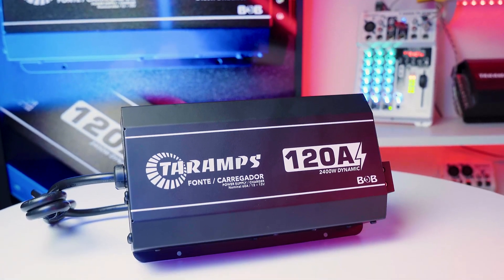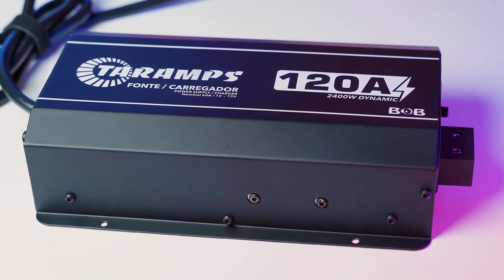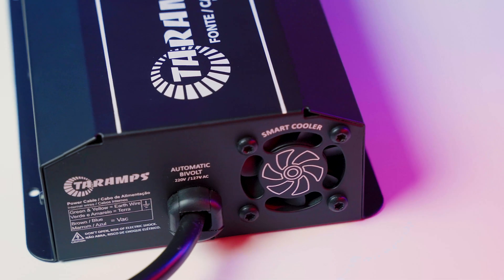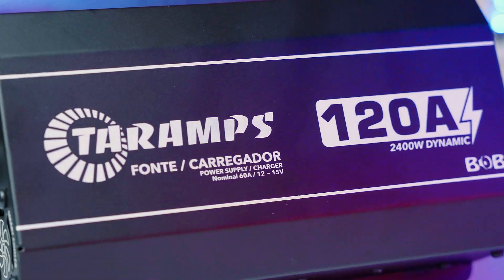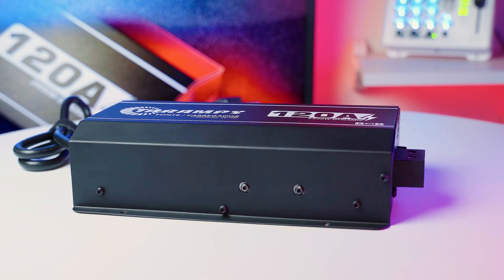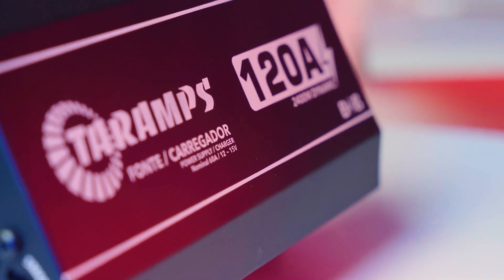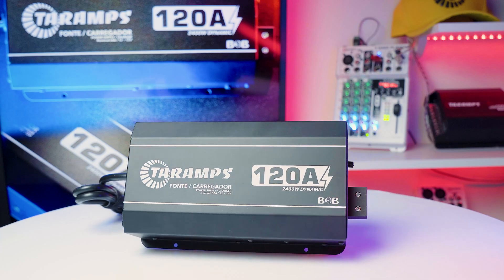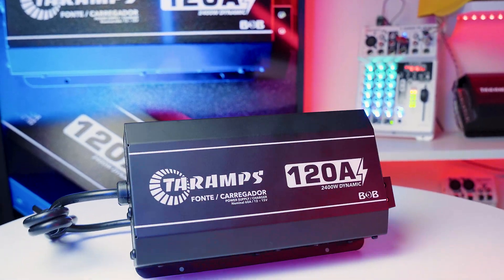Taramps BOB 120A - power supply and battery charger for a wide range of applications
The Taramps BOB 120A is a complete and versatile power solution, designed to operate both as a power supply and a battery charger for a wide range of applications—perfect for custom-built speaker boxes, DIY audio enclosures, and automotive sound systems.
With an adjustable output voltage from 12V to 15V, it easily adapts to different setups and demands. The Smart Cooler system ensures efficient heat dissipation with low noise, providing silent, safe, and reliable performance. It also features auto-switching input (127V/220V), offering wide compatibility with electrical grids around the world.
Main Applications
• Handcrafted audio boxes / custom enclosures
Supports systems up to 2400W, handling up to 120 Amps (dynamic), ensuring stable and safe power delivery for home-use audio builds and portable setups.
• Battery charging
Ideal for charging 12V batteries in vehicles, boats, UTVs, and other mobile systems, delivering fast and reliable charging performance.
• Car audio systems
Keeps the battery charged and the audio system running, even during extended playtime, without voltage fluctuations.
• Other equipment
Can power LED strips lights, CCTV, long range CB radios, test benches, and a variety of 12V to 15V DC-powered devices.
With its robust performance, versatility, and great cost-effectiveness, the BOB 120A is the ideal power solution for those who demand efficiency and reliability in a single device.
A complete and versatile power solution for audio enthusiasts, installers, and custom builders—powering everything from handcrafted speaker boxes to full car audio systems.